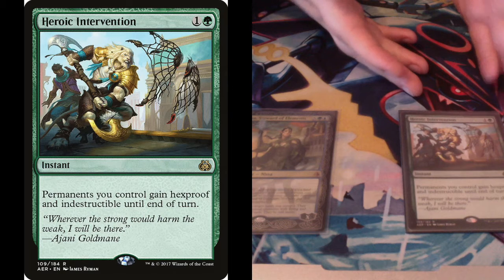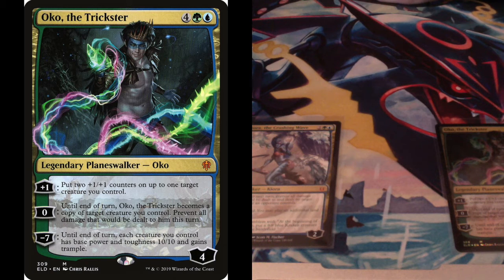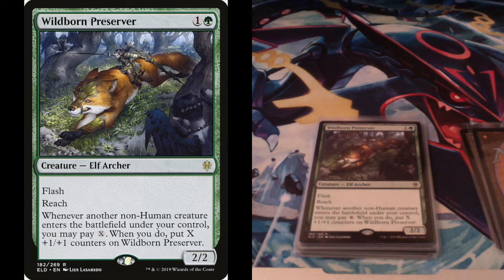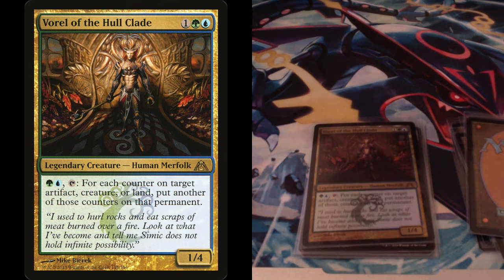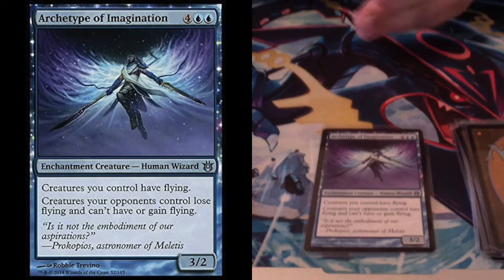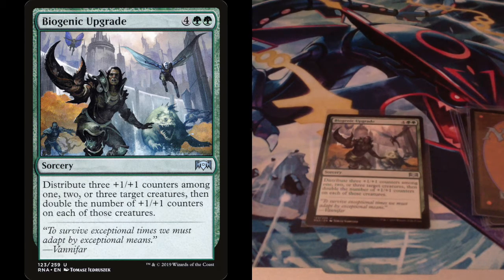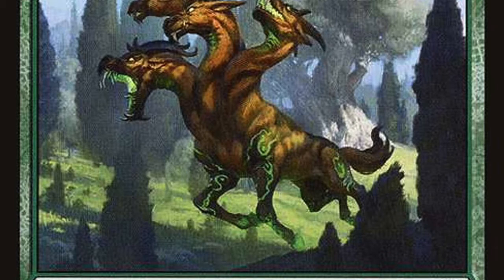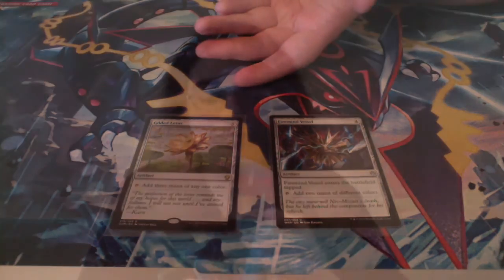DeckTech: GU Nissa Oathbreaker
Video Timecards:
Intro - 0:00
Oathbreaker & Signature Spell - 1:20
Lands - 3:54
Other Planeswalkers - 4:25
Creatures - 6:30
Sorceries - 15:14
Instants - 17:45
Enchantments - 18:37
Artifacts - 23:16